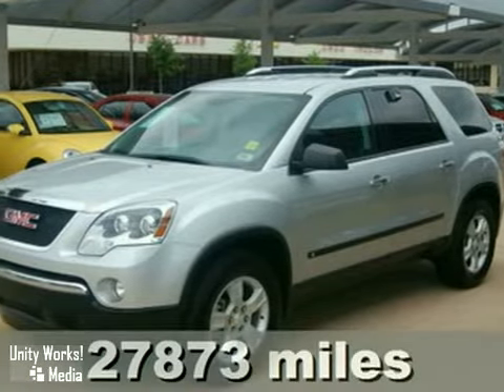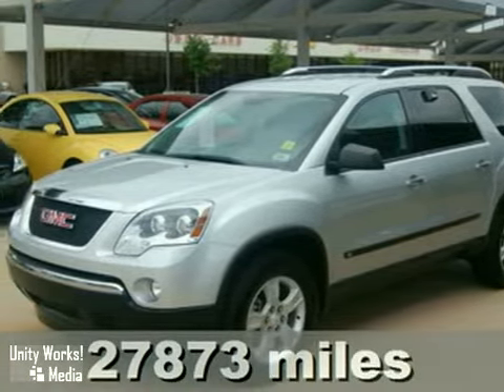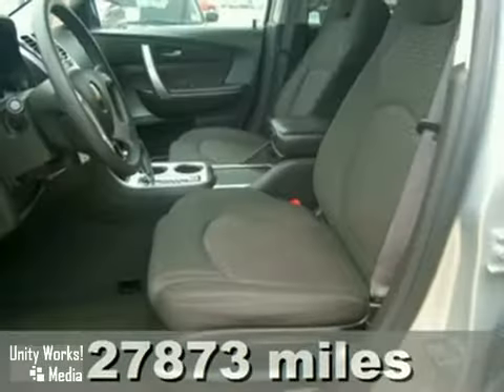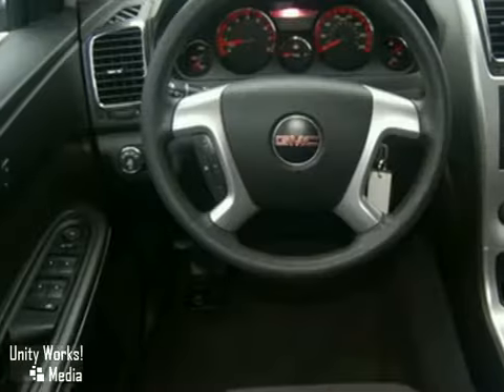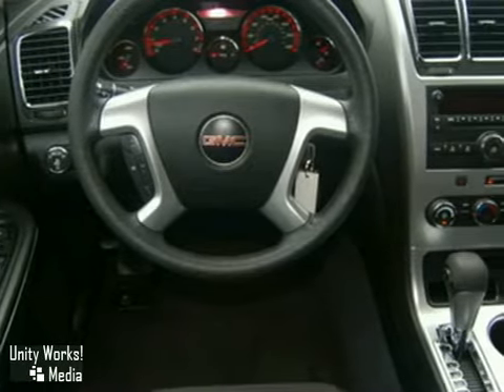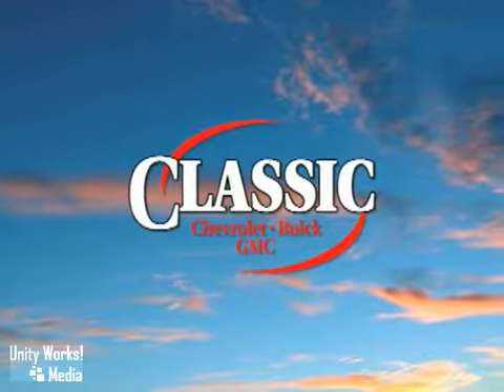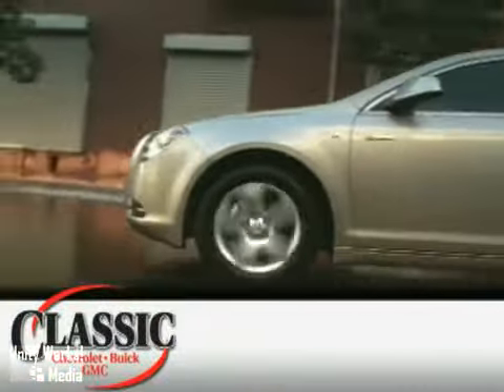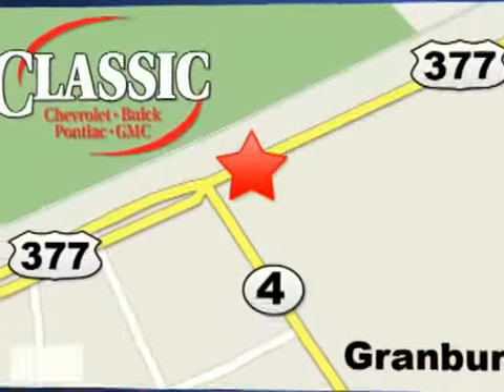2009 GMC Acadia #189490 in Dallas Fort Worth Granbury, TX - SOLD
SOLD - If you are looking for real value on a great used car, Classic Chevrolet Granbury TX invites you to come in and test drive this 2009 GMC Acadia, stock# 189490. We are conveniently located near Dallas Fort Worth Granbury, TX and known for our great selection, reliability and quality. Come take a look at this 2009 GMC Acadia today.

Classic Chevrolet Granbury TX
1909 E Hwy 377
Dallas Fort Worth Granbury TX, video